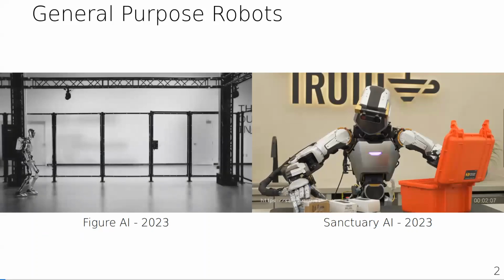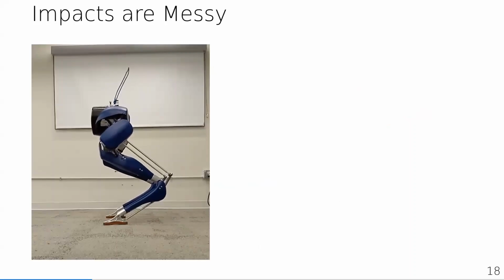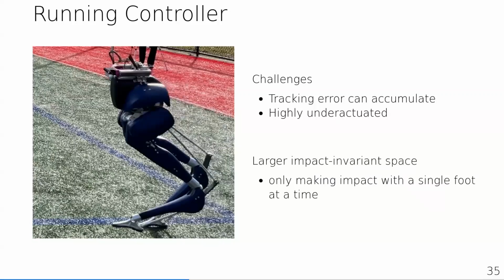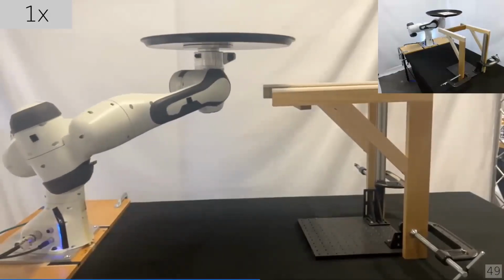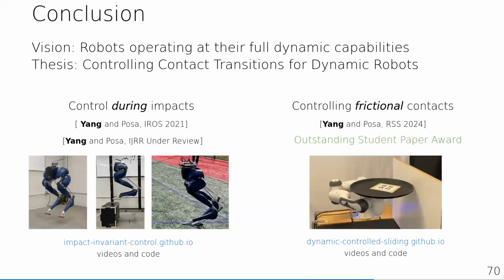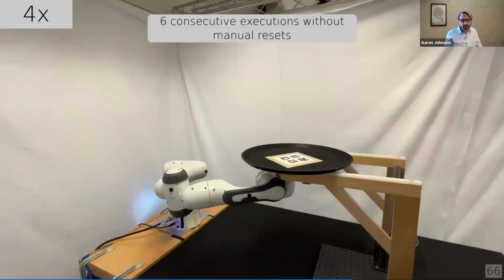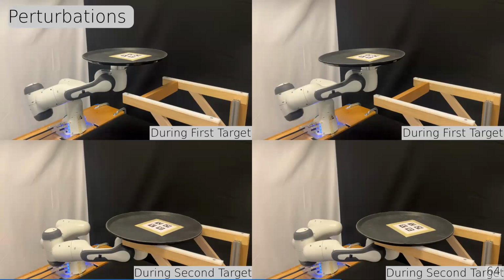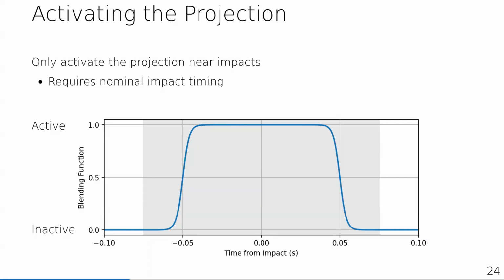Controlling Contact Transitions for Dynamic Robots (Will Yang thesis defense)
William Yang successfully defended his Ph.D. thesis, titled "Controlling Contact Transitions for Dynamic Robots," on September 5, 2024.

Legged robots, robotic manipulators, and their combined embodiment as humanoid robots have received considerable attention across both academia and industry. However, with few notable exceptions, state-of-the-art demonstrations are significantly less dynamic than their biological counterparts. A formidable challenge towards achieving more dynamic robots lies within controlling contact interactions with their environment. Legged robots undergoing impacts experience near-instantaneous changes in their velocities, making accurate state estimation difficult and resulting in controller sensitivity to even small deviations in impact timing. Contact transitions are also challenging for robot manipulation due to the combinatorial complexity of planning across multiple contact modes. Frictional contact that often arises from dynamic manipulation further increases this planning complexity due to the introduction of additional contact modes and increased degree of underactuation.

To address these limitations, this thesis proposes algorithmic and systems contributions to gracefully handle contact transitions for dynamic robots. First, we identify that uncertainties from impact events enter the system dynamics in a structured manner. We leverage this structure to propose a general modification to model-based feedback controllers, enabling selective robustness to impact uncertainty while maximally retaining control authority. We validate our approach on custom dynamic jumping and running controllers on the 3D bipedal robot, Cassie.  Then, we examine dexterous dynamic manipulation through complex non-prehensile tasks that require considering the full spectrum of hybrid contact modes. We leverage recent advancements in contact-implicit MPC to generate contact-rich motion plans in real-time. We demonstrate, through careful integration of the MPC and low-level tracking controller, how contact-implicit MPC can be adapted to dynamic tasks. We perform two distinct tasks using the same model, notably without common aids such as reference trajectories or motion primitives, highlighting the generality of our approach.